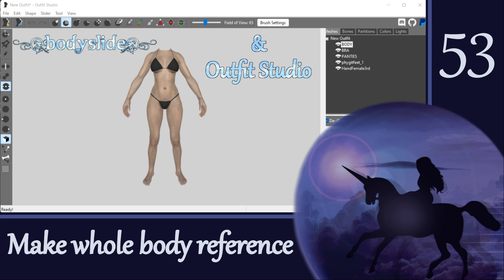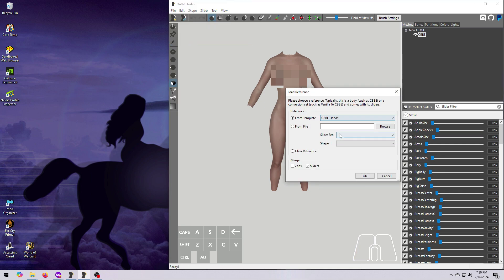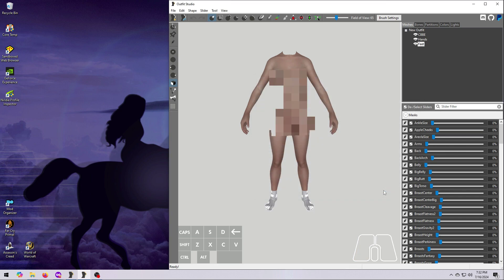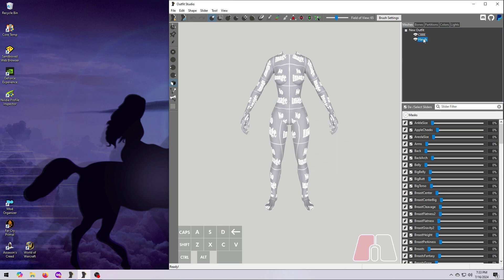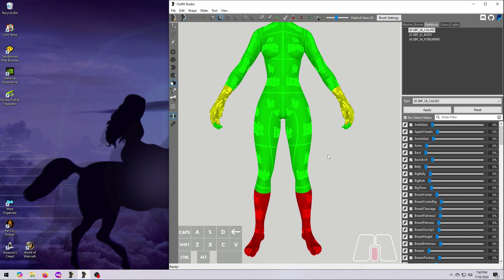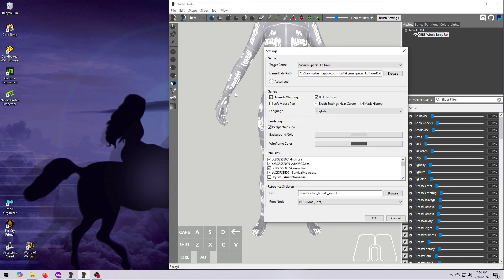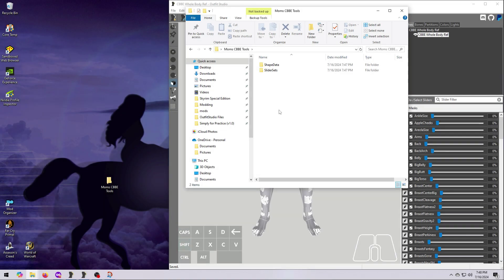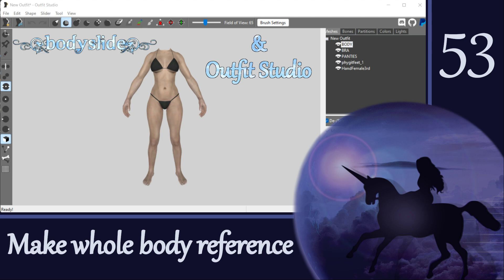Outfit Studio 53: Make a whole body reference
Custom tools can make your outfit work easier and more efficient.  Here we will make a whole body CBBE mesh that includes the body, hands and feet and retains all the BodySlide sliders. While we are using CBBE as the example here, this can be done with _*any*_ BodySlide compatible body.

This tool mesh should never be used in an outfit, but it can be used for the following:
  – Refitting to the CBBE Reference shape
  – Weight painting
  – Copying partitions (if you follow the optional step)
  – Conforming outfits to CBBE body sliders

All of this can easily be done by using this single mesh instead of having to work with the 3 body parts separately.  We will save this whole body mesh as a project so you can load it up to use anytime.

*TIMESTAMPS:*
00:00 Outfit Studio 53: Make a whole body reference
00:13 Quick Reference Guide
00:25 Meshes covering multiple body parts
01:25 Load in all reference meshes
03:16 Merge Body, Hands, and Feet
06:00 Fix partitions (optional)
08:37 Save Tool Mesh as Project
10:31 Turn Project into Mod
11:28 Wrap Up

*RESOURCES:*
1.  “Simply for Practice” tutorial mod
2.  BodySlide and Outfit Studio

*CREDITS:*
Created with BodySlide and Outfit Studio (v5.6.3), NifSkope (v2.0 Dev7), OBS (v30.1.2), Audacity (v3.4.2), WavePad (v10.42+), GIMP (2.10.36) and Wondershare FilmoraScrn (v2.0.1.0)